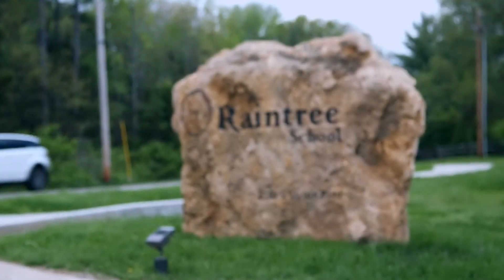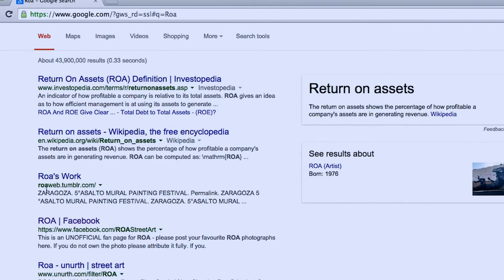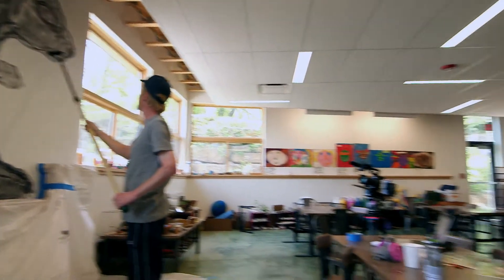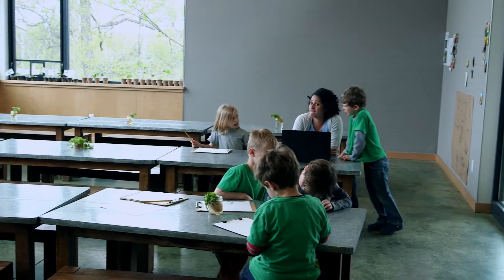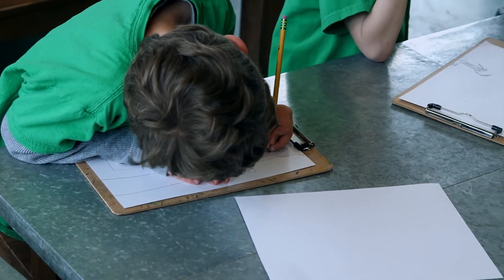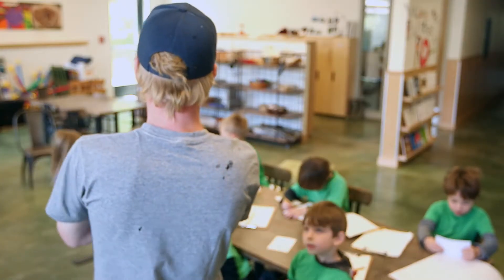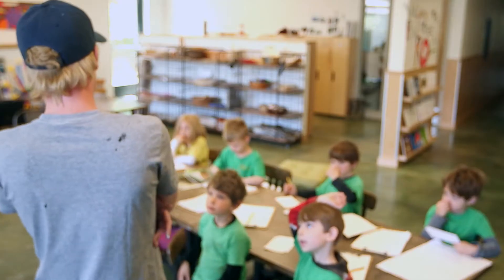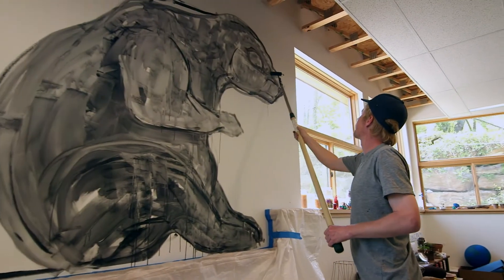Kindergartners Invite Anonymous Street Artist to School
At Raintree School in St. Louis, a large raccoon stares across the dining room.  With spray paint as his medium of choice, ROA injects a bit of wild into the humanscapes of modern cities…and one local school.

Some call it biodiversity graffiti or urban art—the children at Raintree School call it inspiration. ROA's visit to Raintree School is the perfect way to push their thinking to grand possibilities as they work toward their goal of creating “bone robots” – robots in the image of local animals with bones they found in the forest on campus.

 Raintree School connects children to experts from around the world to inspire innovation, creativity, and to spark community service.  Raintree School, the first forest school of Missouri, is a preschool and kindergarten in St. Louis, Missouri educating children ages 2 - 6.